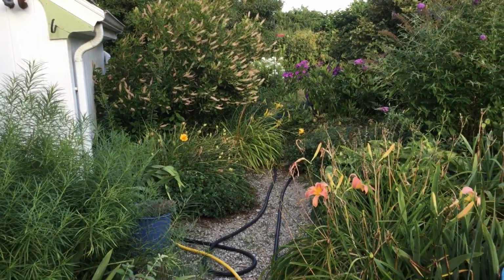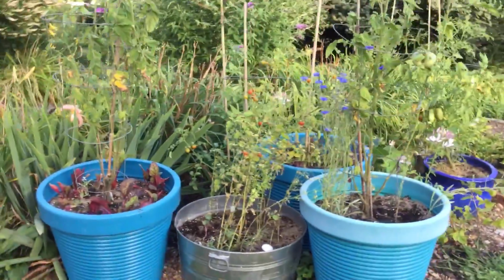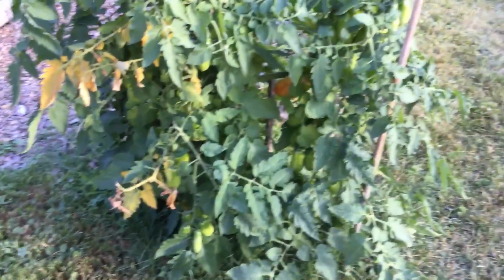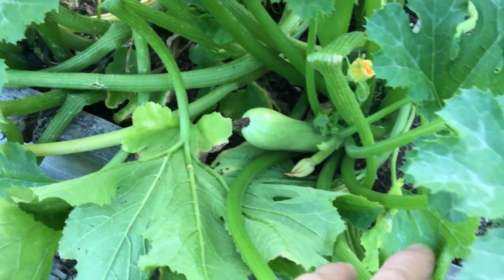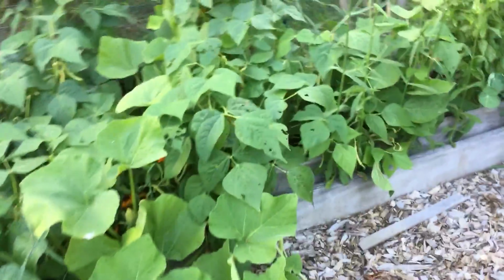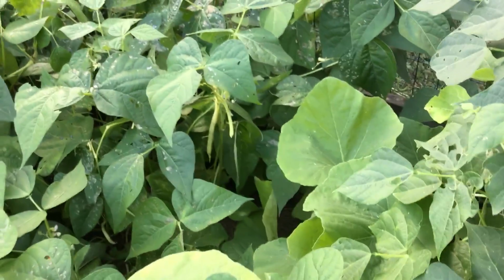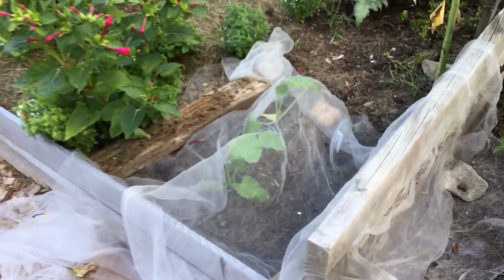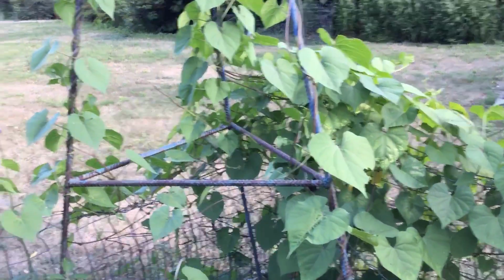Bay State Kitchen Garden tour August 3, 2018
A tour of the garden